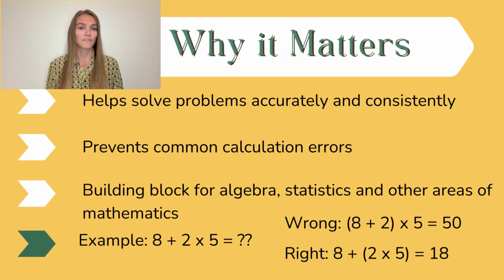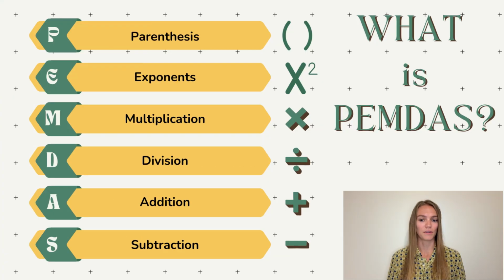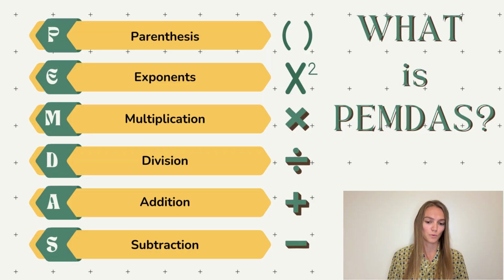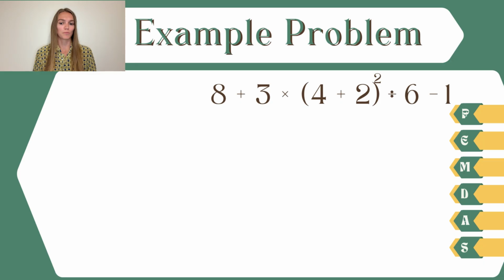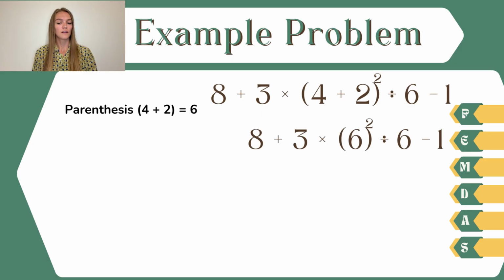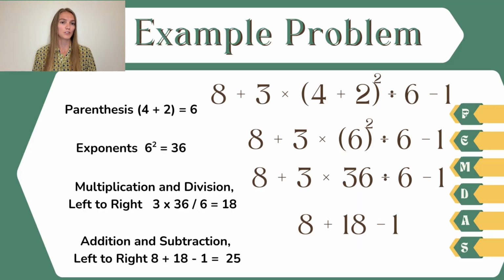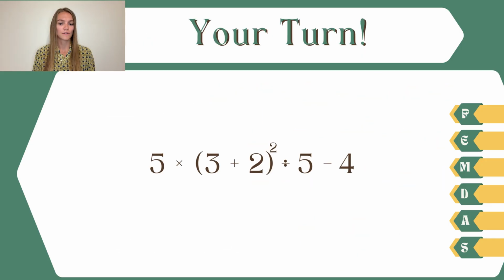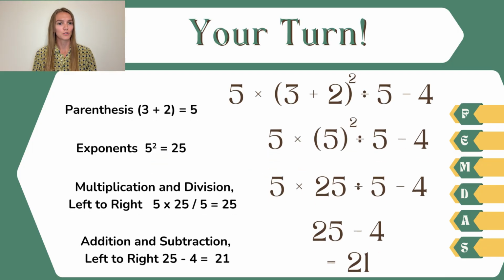Order of Operations Made Easy: Understanding PEMDAS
Here's a quick video explaining how to use Order of Operations!